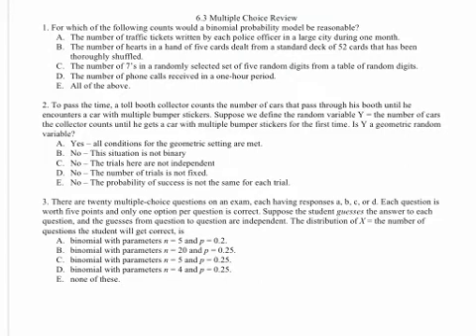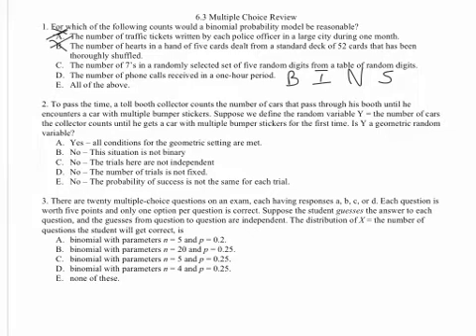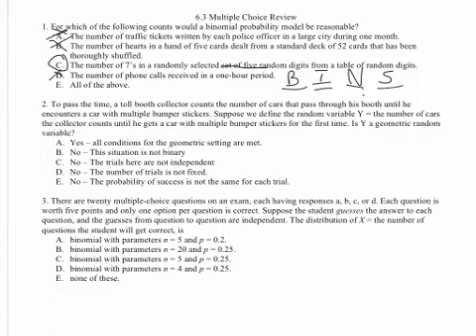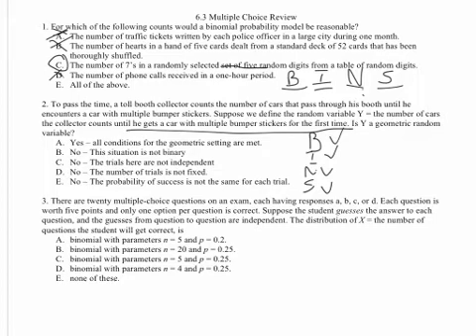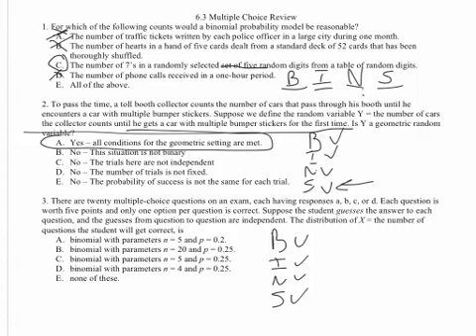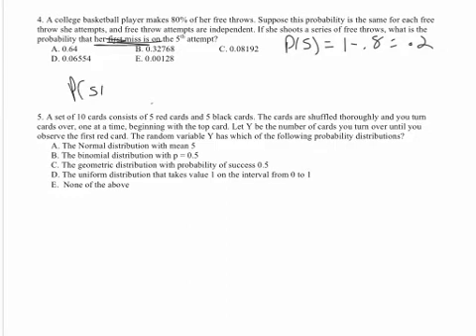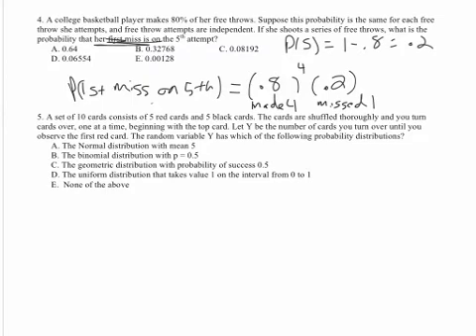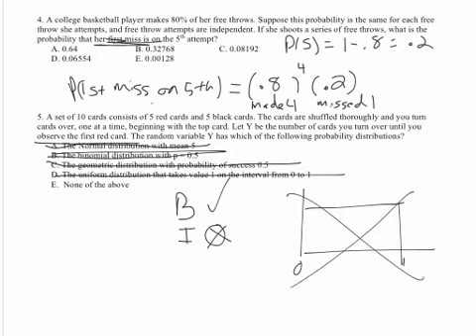6.3 MC Review Part 1